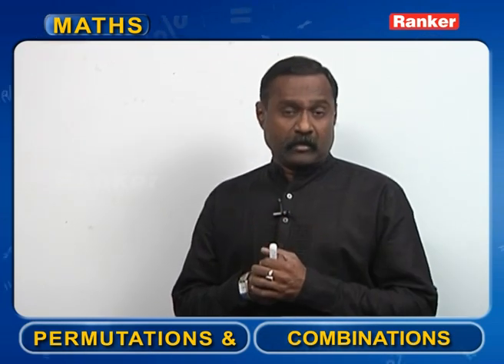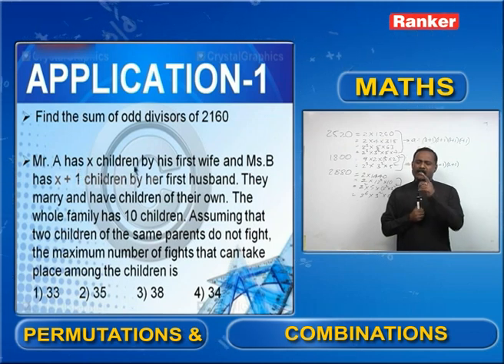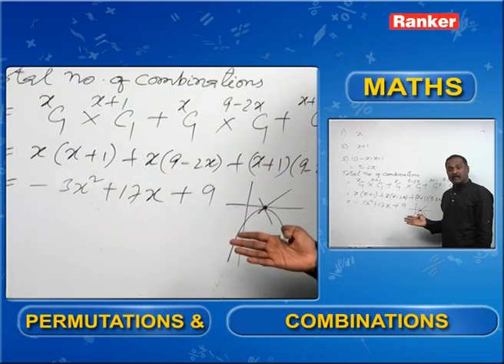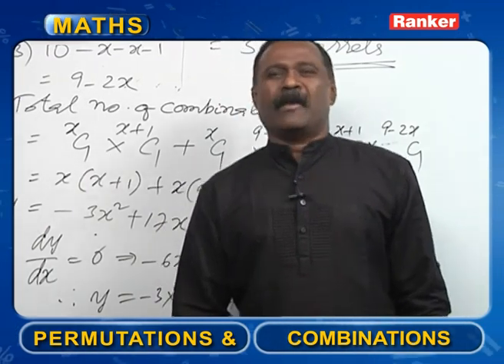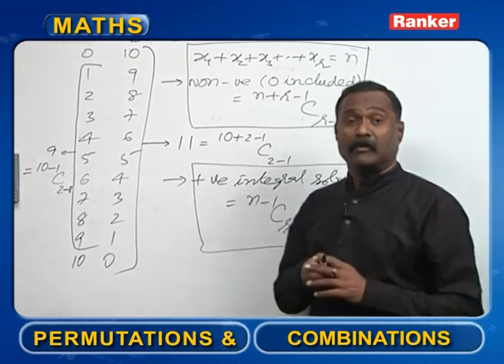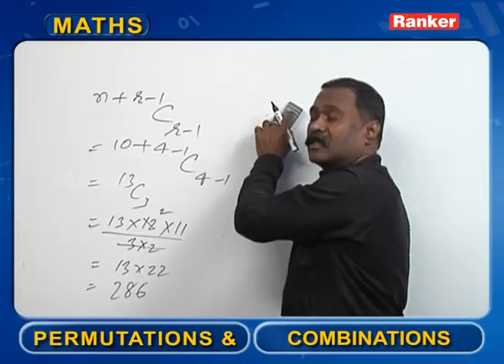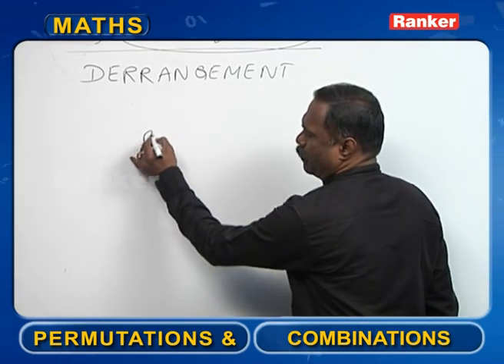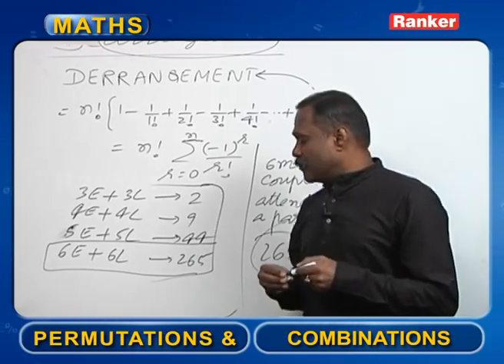Permutations and combinations, Mathematics by C.Raghu kumar |for IIT JEE Part 6